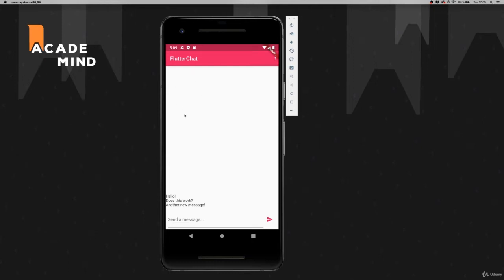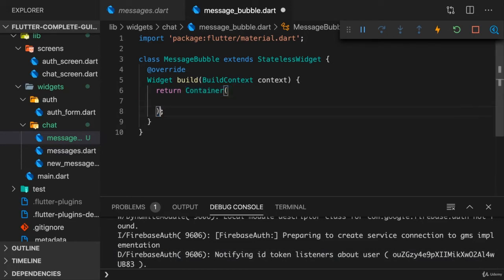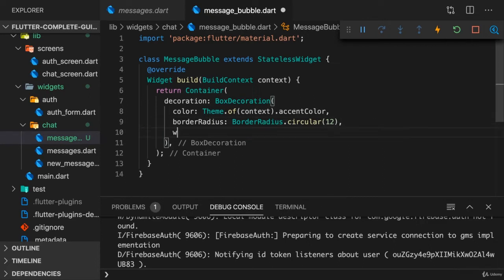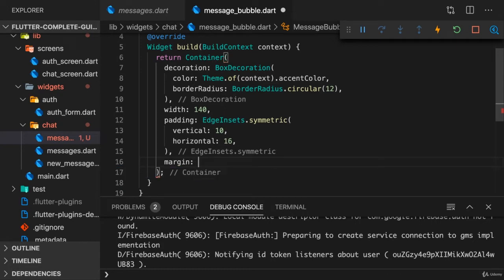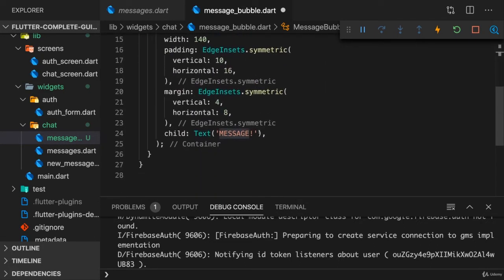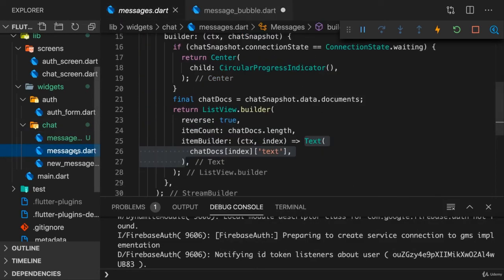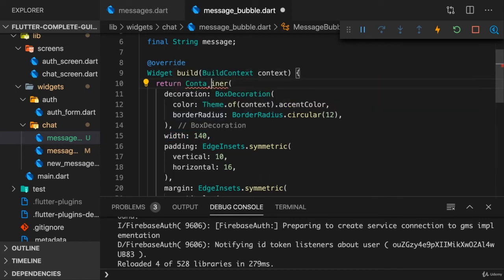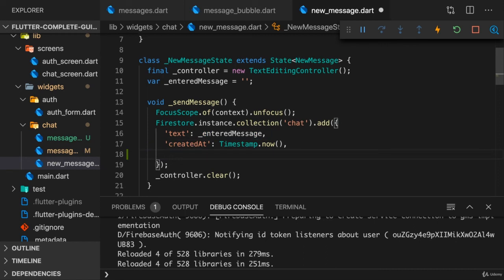19 Creating a Basic Chat Bubble Widget